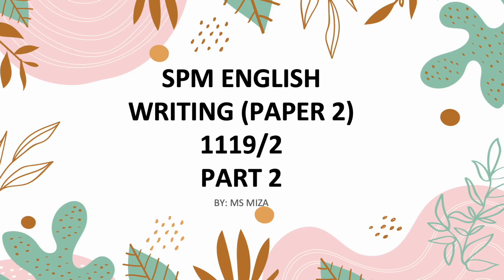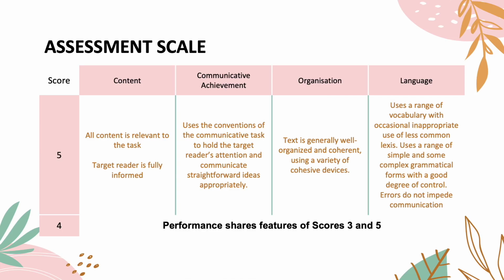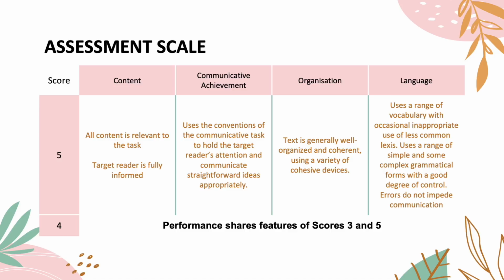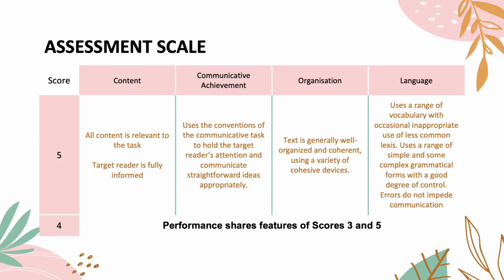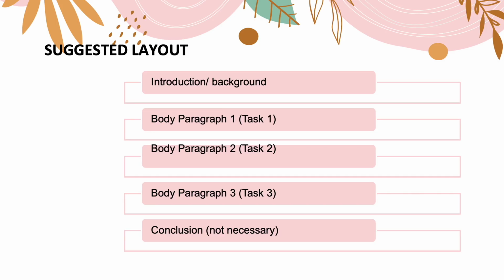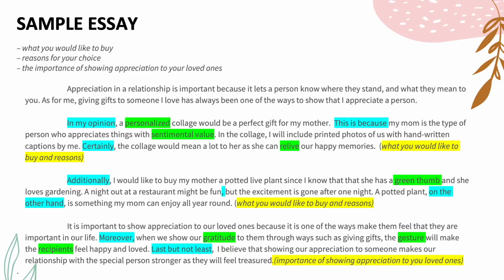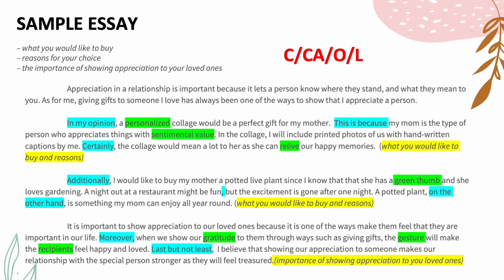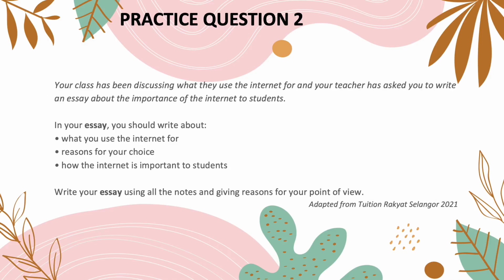HOW TO GET A HIGH SCORE IN SPM ENGLISH WRITING PART 2 (GUIDED ESSAY)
​ @englishwithmiza mrsmchannel # pdpr3.0